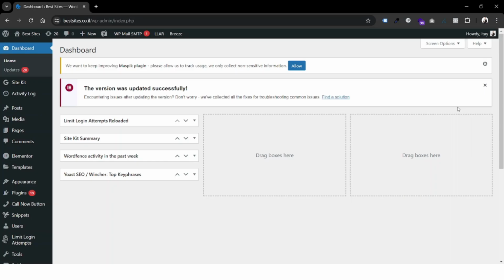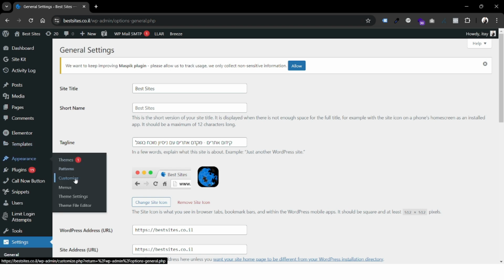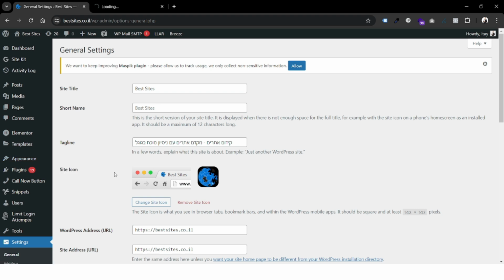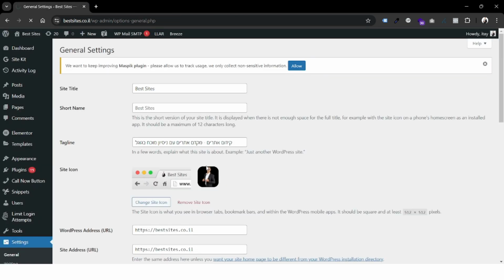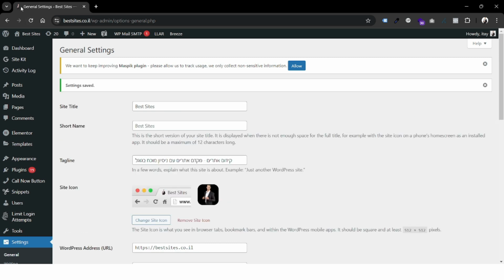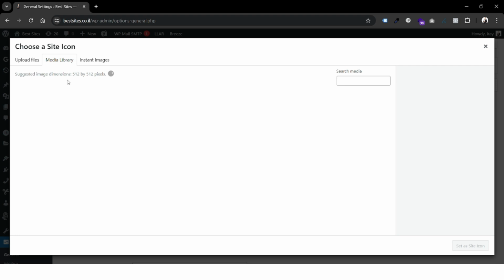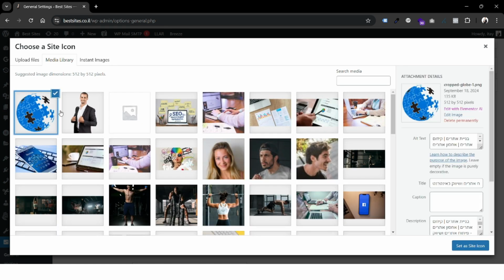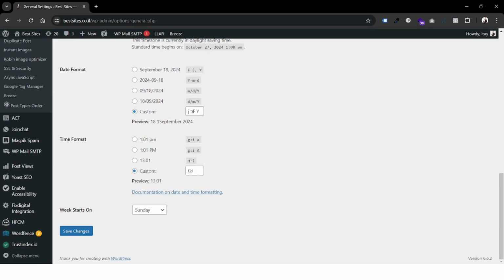How To Replace And Add A Favicon On Your Website In 2 Ways: Itay Verchik IVBS SEO / PPC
How To Replace And Add A Favicon On Your Website In 2 Ways:

Looking to replace or add a favicon to your website? The favicon is the small icon that appears in the browser tab next to your site's title, and it's an essential part of your site's branding and user experience. In this video, I’ll show you two simple ways to add or replace the favicon on your WordPress site or any other platform.

We’ll cover how to do it through WordPress’s built-in settings, without needing any extra plugins, and how to manually add the favicon by editing your site’s files. Both methods are straightforward and ensure your site has a professional, recognizable icon across all browsers and devices.

Whether you’re just starting out or you’re an experienced website manager, this tutorial will guide you step-by-step to get your favicon displayed correctly!

Make sure to subscribe and click the bell icon to stay updated with more website tips, and if this video helped you, please give it a thumbs up and share it with others!

In this video, you’ll learn:

How to add or replace a favicon using the WordPress dashboard.
How to manually add a favicon by editing your site's files.
Tips for creating and customizing a favicon for a professional look.